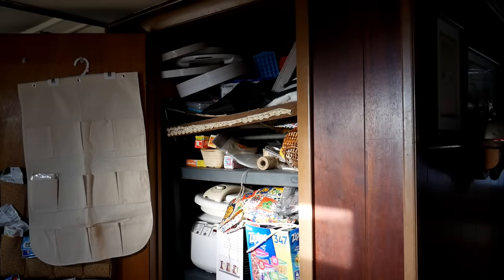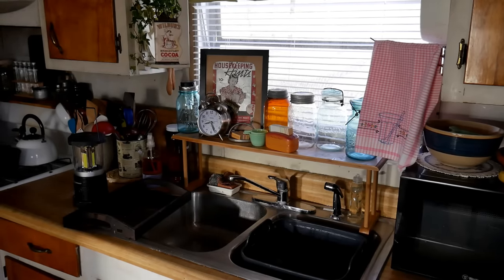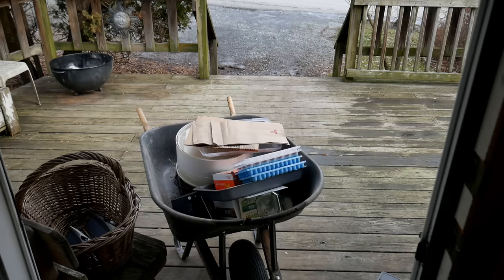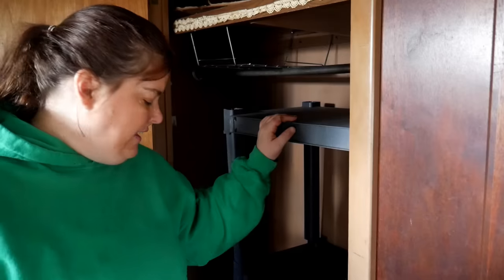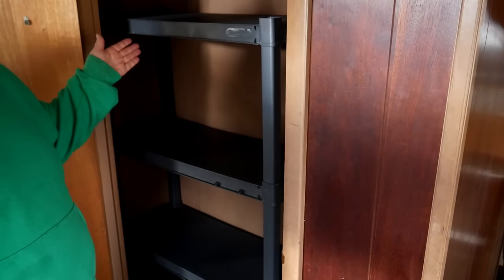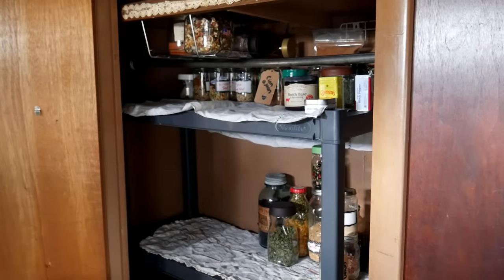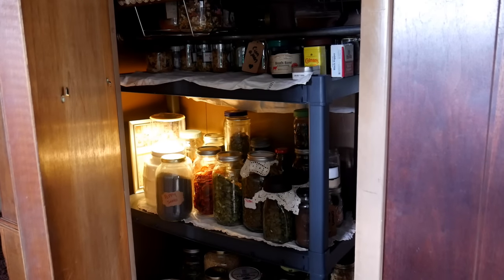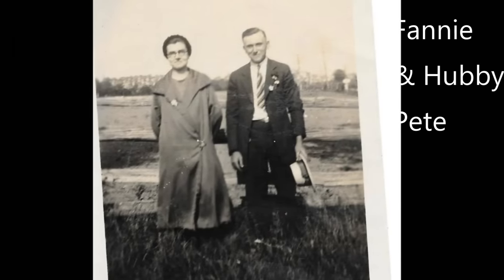It's Embarrassing{ Before and After }